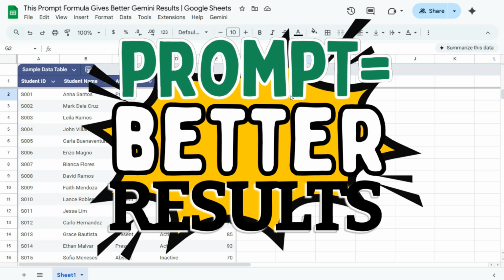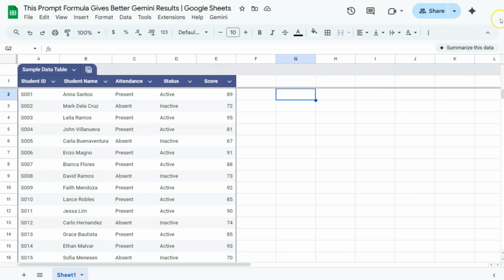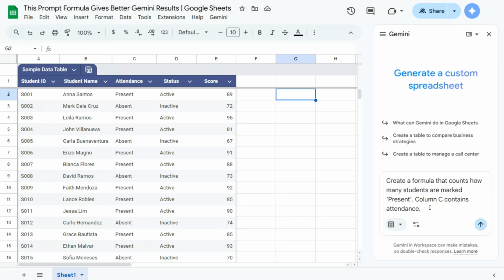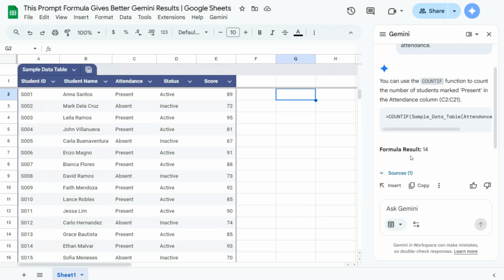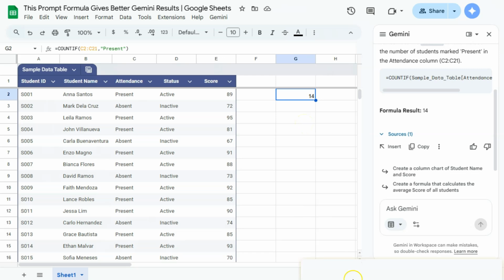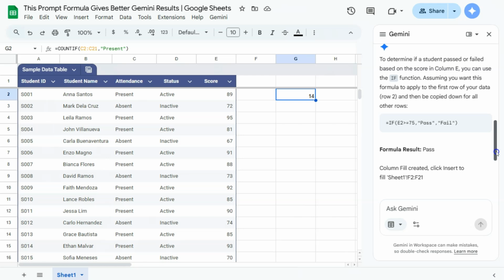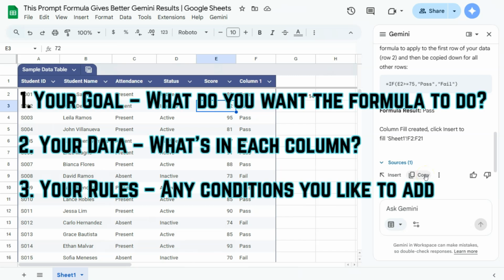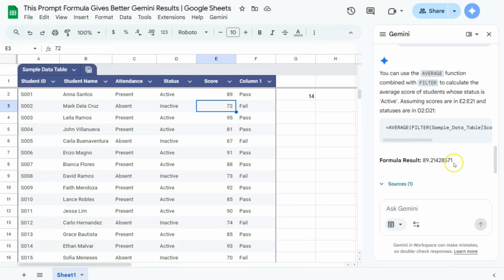This Formula Prompt Gives Better Gemini Results (Google Sheets)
Learn a powerful prompt that helps you get accurate results from Gemini inside Google Sheets.

I’ll walk you through how the formula works, why it improves your outputs, and how you can apply it to different tasks like writing, summarizing, analyzing data, and generating ideas. You’ll also see real examples you can copy and use right away in your own spreadsheets. If you want faster workflows, better AI responses, and more organized prompts, this guide will help you unlock Gemini’s full potential directly in Google Sheets.